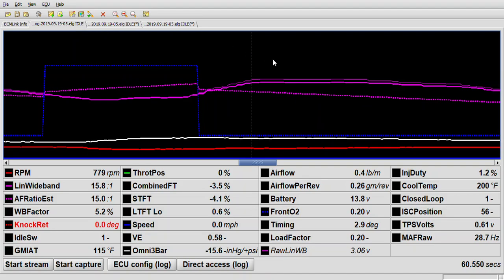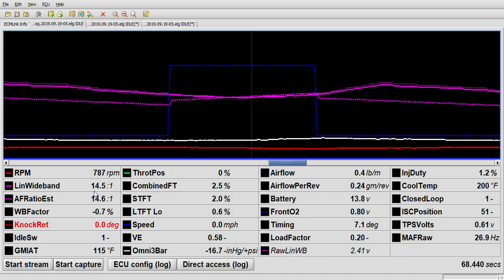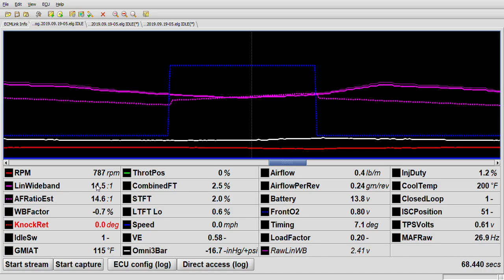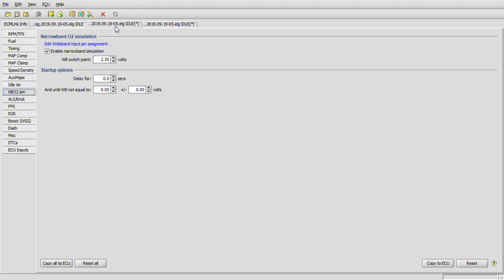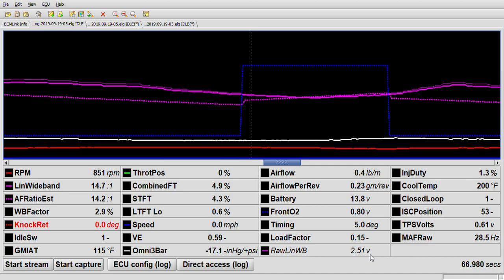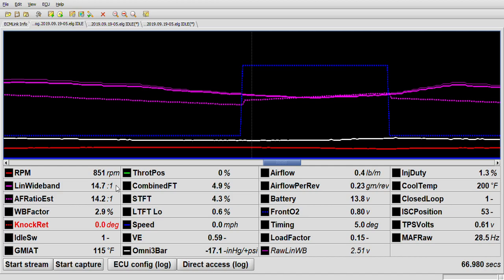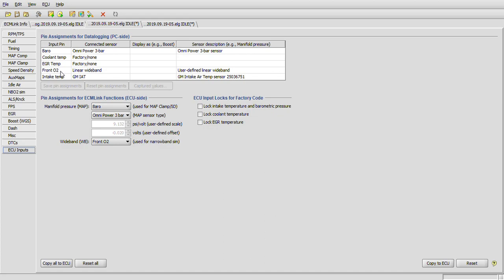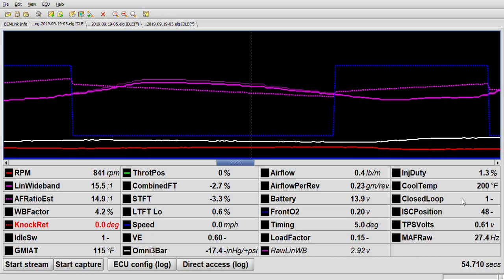Ecmlink, Why simulating a NBO2 can be a bad thing.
I've had to explain this one more times than I can count. Thought this video would be more useful. Hopefully y'all understand and if you don't understand fuel trims, please watch that video as well. Preferably before this one.